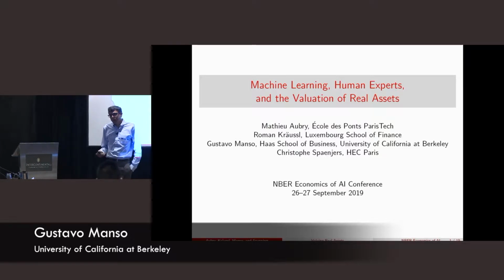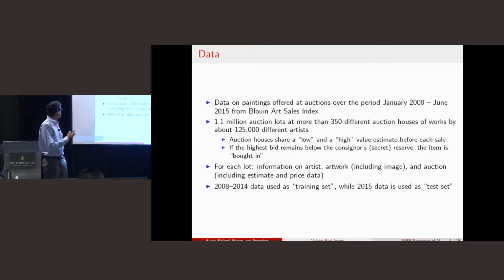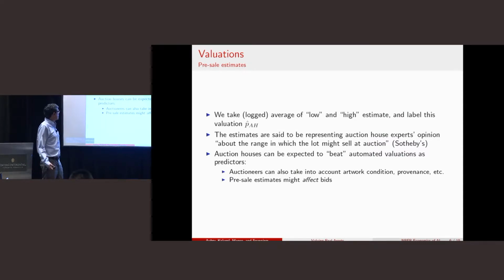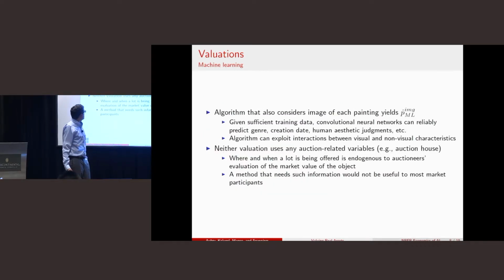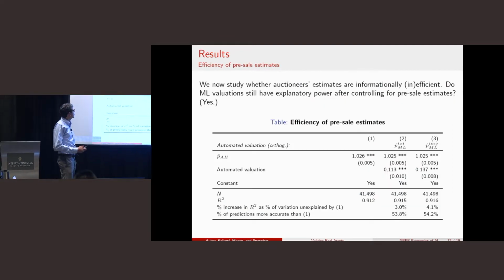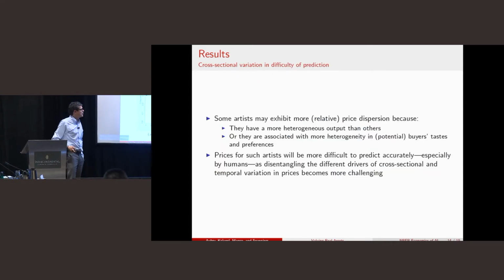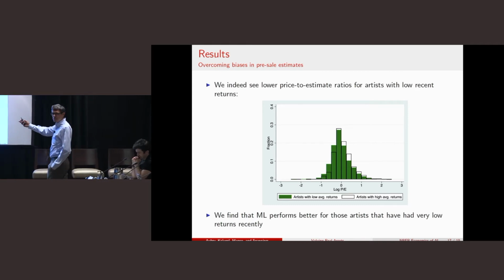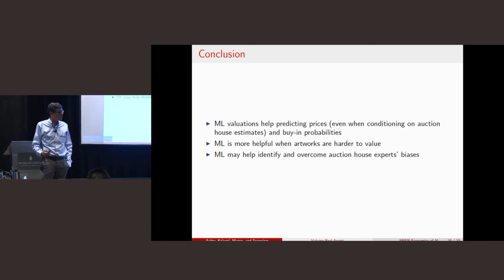Gustavo Manso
The Creative Destruction Lab is a seed-stage program for massively scalable, science-based companies. Its nine-month program pairs founders with experienced entrepreneurs and investors to set focused, measurable objectives with the goal of maximizing equity-value creation. Founded in 2012 by Professor Ajay Agrawal at the Rotman School of Management at the University of Toronto, the program has now expanded with locations in Vancouver, Calgary, Montreal, Halifax, Oxford, and Paris.

CreativeDestructionLab.com